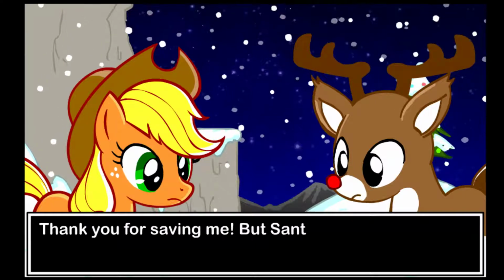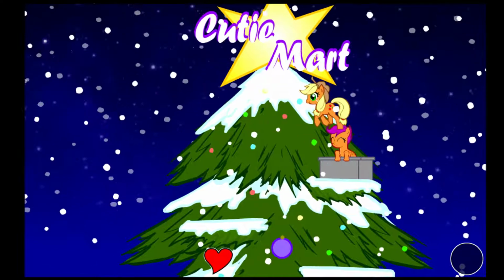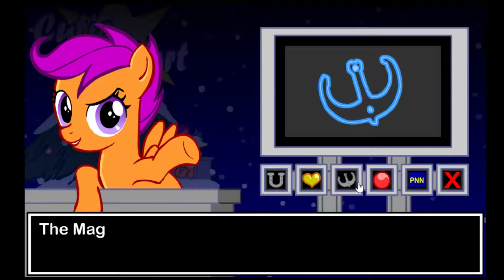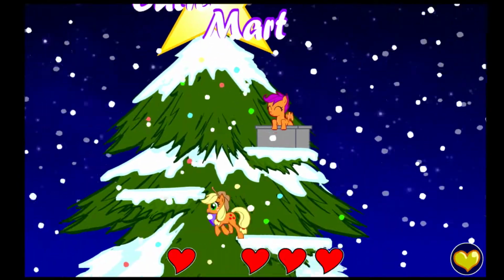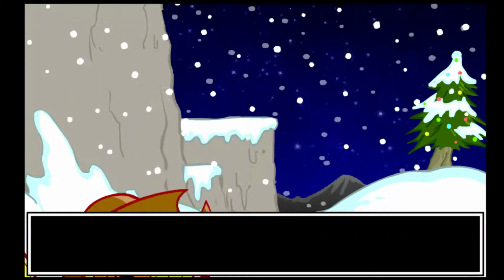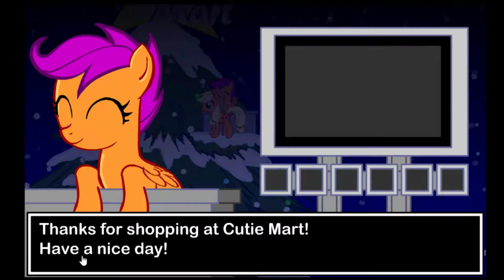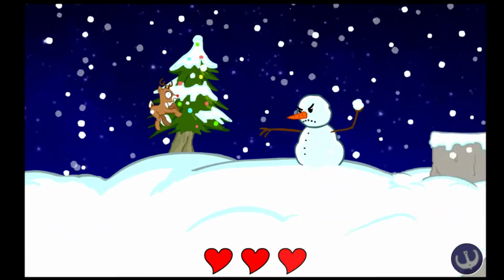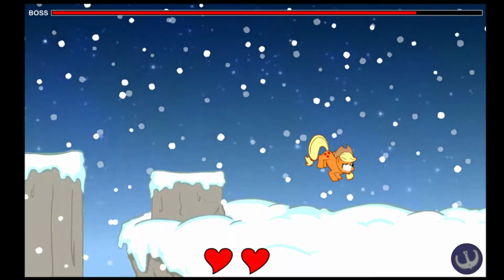Pony Platforming Project - Holiday Special! - I'll take the Anchor, please!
We join Applejack (and Rudolph!) for a Holiday adventure.
Santa explodes, winds go crazy, evil snowmen start snowball fights and that's not even speaking of the boss!

What better game to play on a warm, warm summer day?

Game: Pony Platforming Project (Demo)
Genre: 2D Sidescrolling Platformer
Difficulty: N/A
Platform: PC